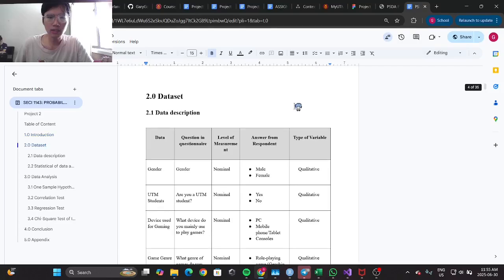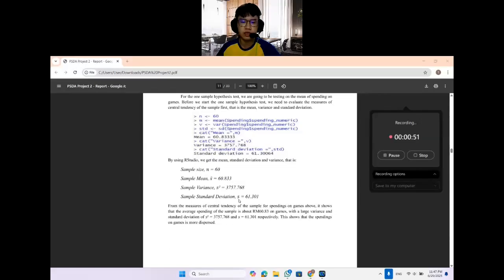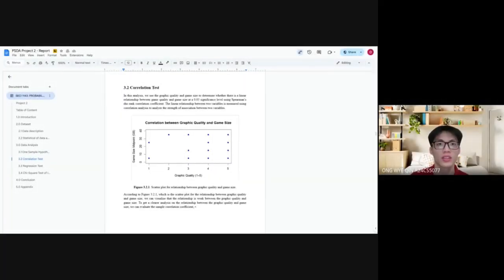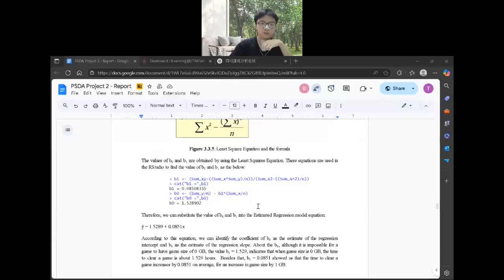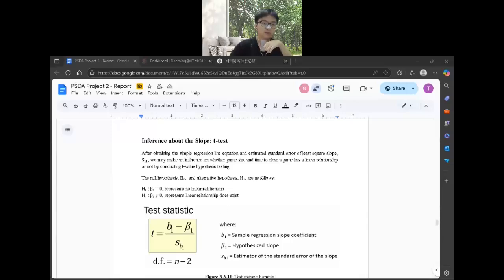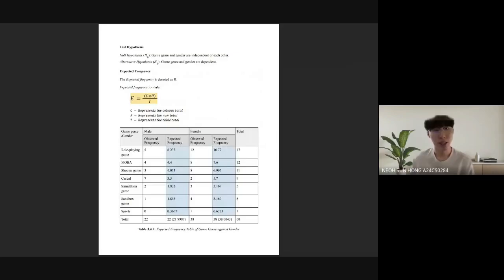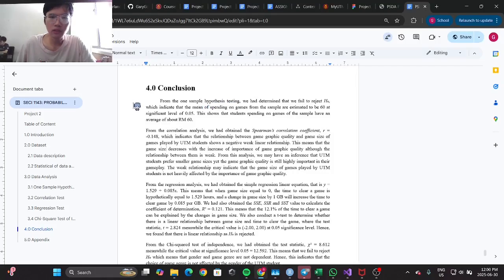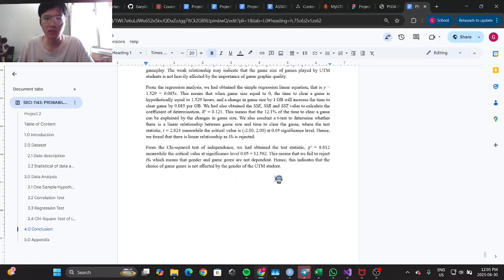Probability and Statistical Analysis: Project 2 - Statistical Inference Analysis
Presentation on our project 2, which is statistical inference analysis on dataset obtained from the project 1.

00:01 Introduction
03:39 One-Sample Hypothesis Test
07:50 Correlation Analysis
10:10 Regression Analysis
18:23 Chi-Squared Test of Independence
22:43 Conclusion